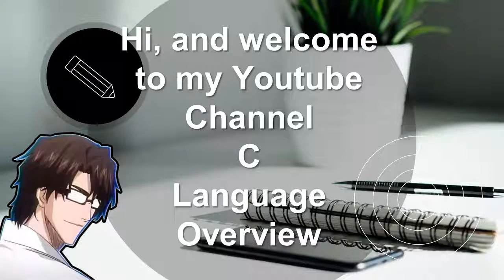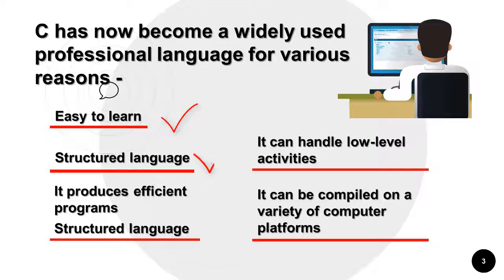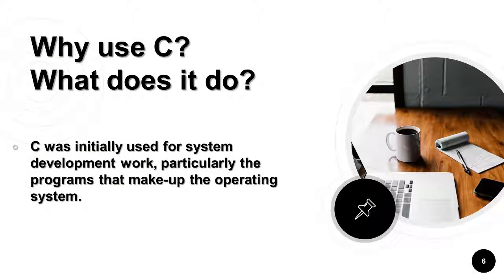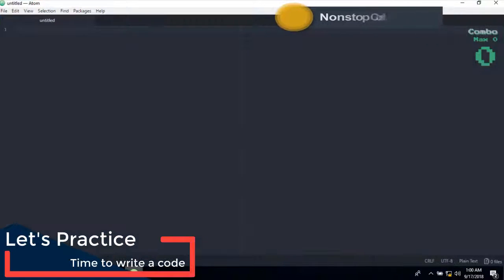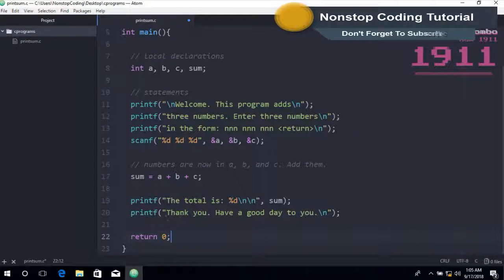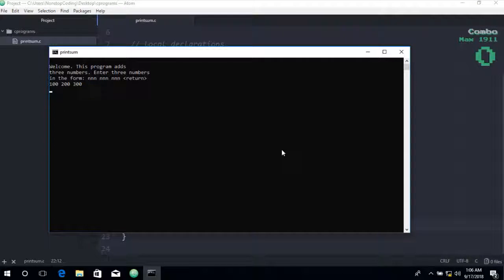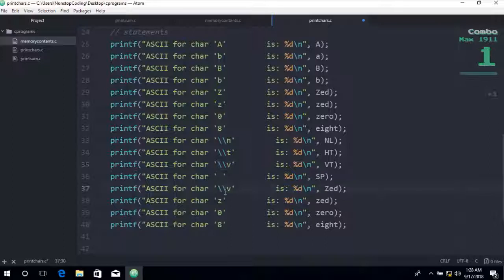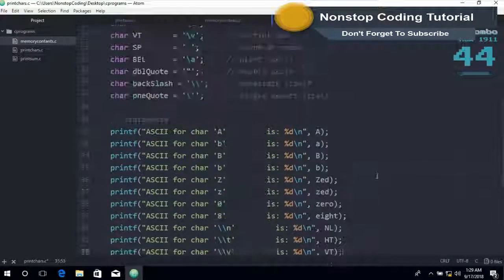Powerful C Programming Tutorial For Absolute Beginner With Three Real World Examples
Real world examples provided in this video tutorial.
A C Program to calculate and prints the sum of three numbers input by the user at the keyboard.
A C Program to demonstrates three ways to use constants.
A C Program to display the decimal value of selected characters.

C is a general-purpose, imperative computer programming language, supporting structured programming, lexical variable scope and recursion, while a static type system prevents many unintended operations. By design, C provides constructs that map efficiently to typical machine instructions, and therefore it has found lasting use in applications that had formerly been coded in assembly language, including operating systems, as well as various application software for computers ranging from supercomputers to embedded systems.

C is a powerful general-purpose programming language. It is fast, portable and available in all platforms.
If you are new to programming, C is a good choice to start your programming journey.
This is a comprehensive guide on how to get started in C programming language, why you should learn it and how you can learn it.

C is a procedural programming language. It was initially developed by Dennis Ritchie between 1969 and 1973. It was mainly developed as a system programming language to write operating system. The main features of C language include low-level access to memory, simple set of keywords, and clean style, these features make C language suitable for system programming like operating system or compiler development.

Many later languages have borrowed syntax/features directly or indirectly from C language. Like syntax of Java, PHP, JavaScript and many other languages is mainly based on C language. C++ is nearly a superset of C language (There are few programs that may compile in C, but not in C++).